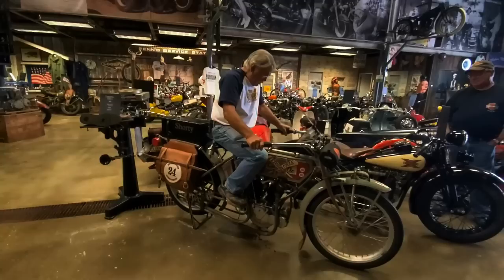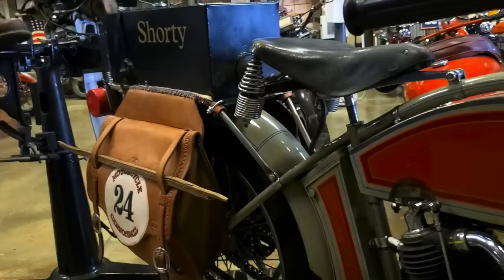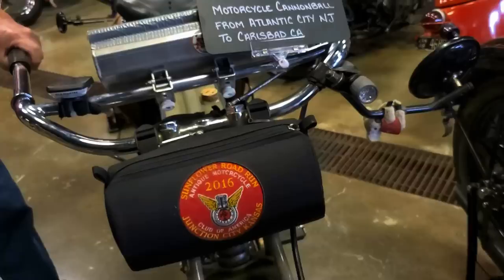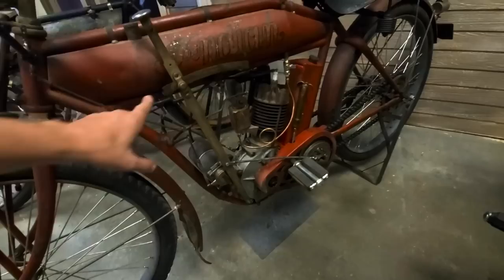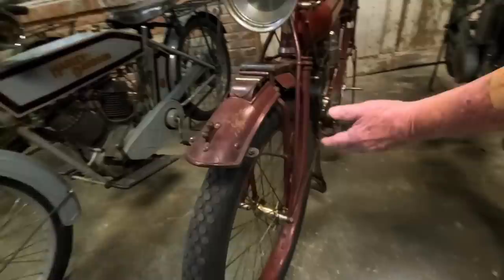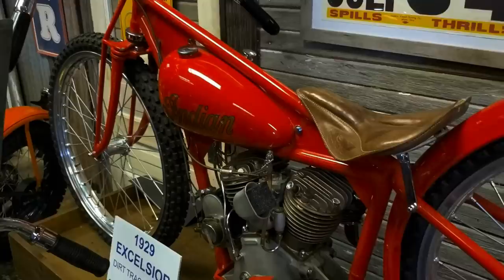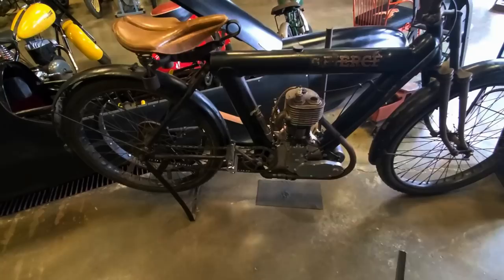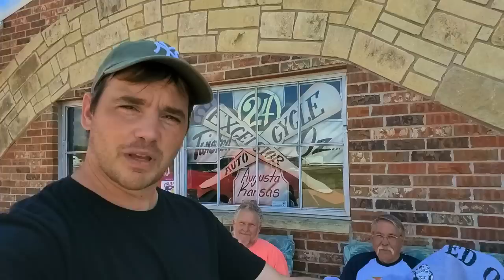Ultimate Vintage Motorcycle Collection - Twisted Oz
A fantastic collection of vintage and very rare motorcycles that will make any enthusiast drool. Jerry and the guys at Twisted Oz museum near Wichita gave me a fantastic walk-through.